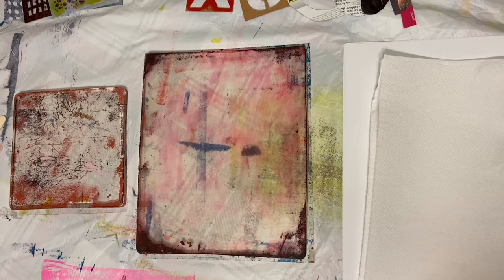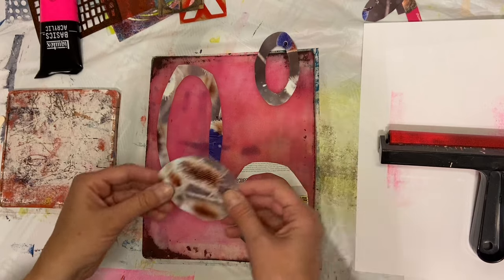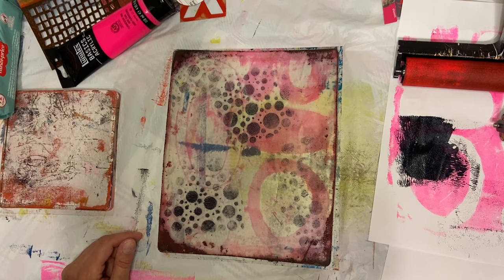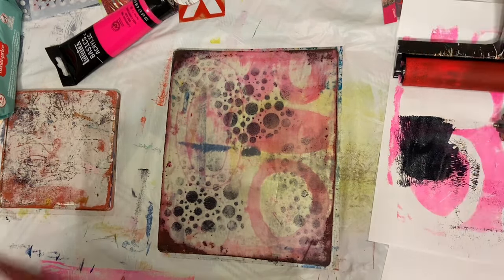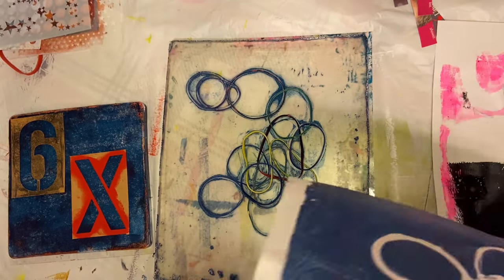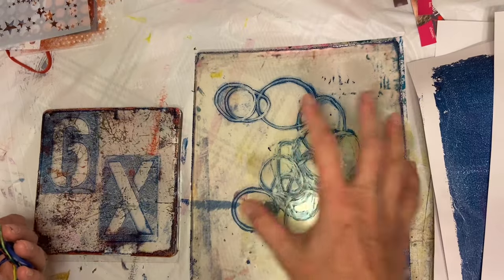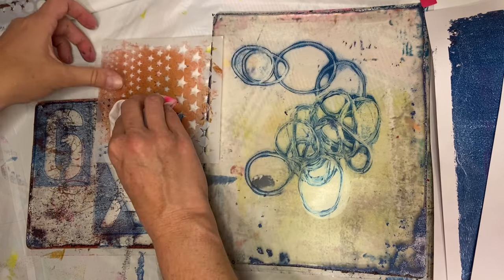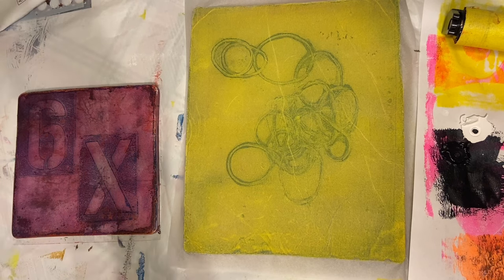Stencils! Masks! Gelli Plate! Oh my!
In this video, I will demonstrate how to use masks and stencils for printmaking on the jelly plate! ￼

Sax true flow, heavy body acrylic paint,  Mars black:

Liquitex Matte Medium:

Artist's Loft White Gesso:

Lot Fancy 8 inch Cradled Wooden Panels:

Copper Leaf Sheets:

Wet Strength Tissue Paper:

Color Shapers:

Posca Acrylic Paint Pens: